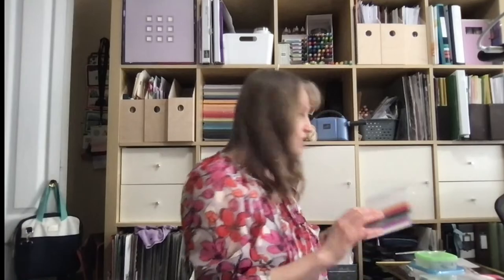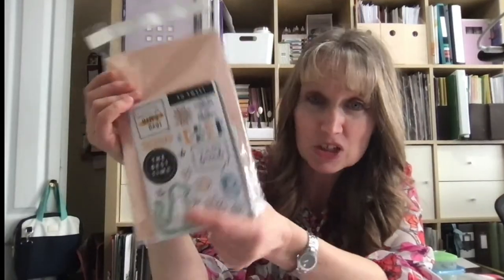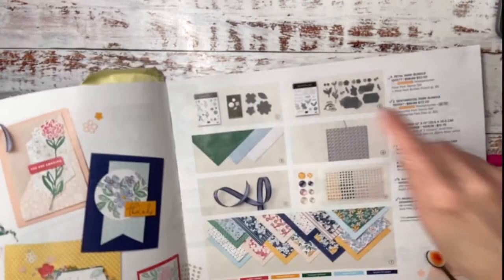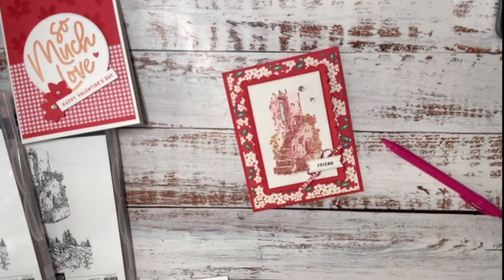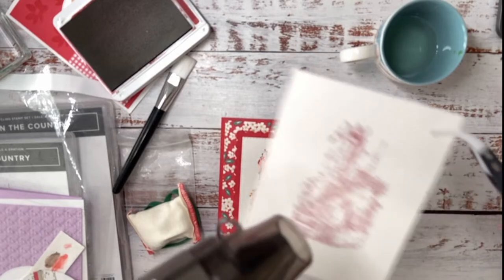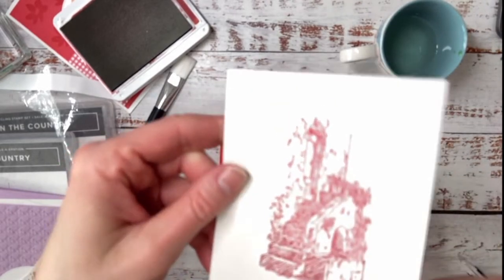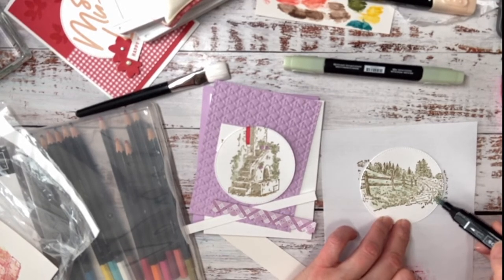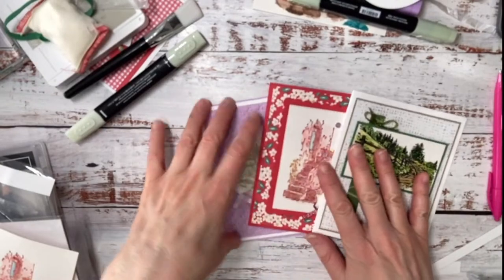3 Easy Ways to color a Scenic Image In The Country Stamp Set with Karina Stamps / karinaskreations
Thanks for joining me today for my live video.  Stampin'Up has a beautiful stamp set called In the Country. You can get this set Free with a $60 order until Feb 28th. I'm sharing 3 easy ways to color this image. .Spend 60.00 in my online store and get a level 1 Saleabration item. Spend over 100.00 and I’ll add a 33 project card tutorial. Order by Monday, Feb 20th at midnight, and you must use the link above.